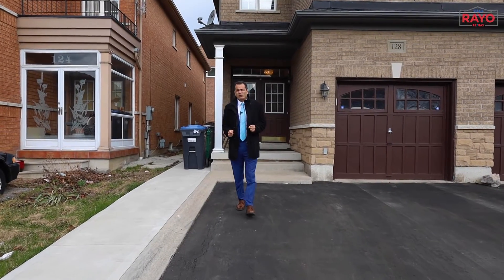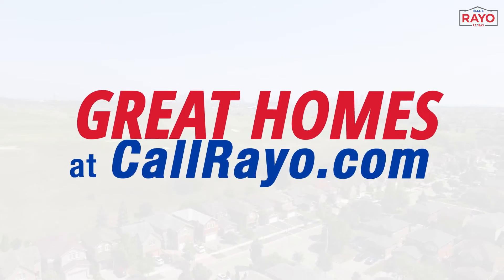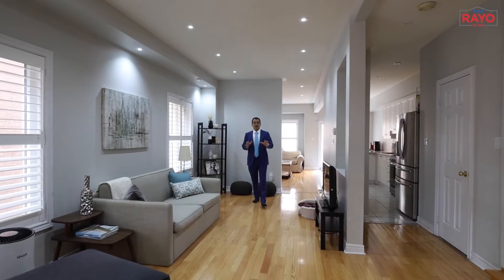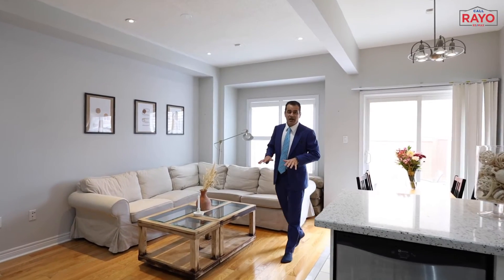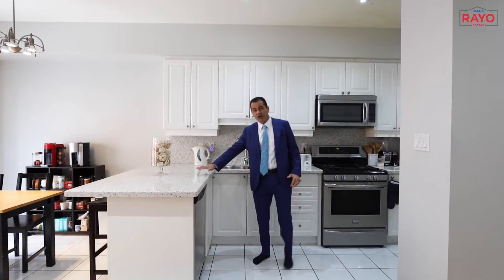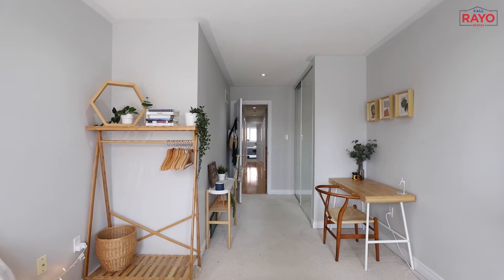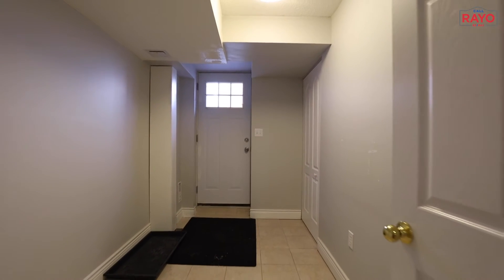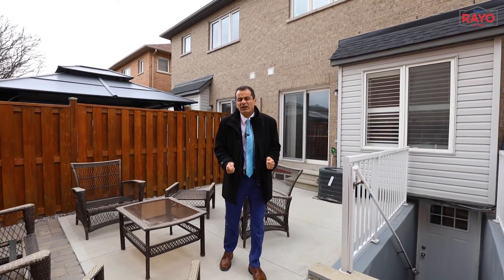128 Breton Avenue, Mississauga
Welcome to this beautiful and spacious (almost 2000 square feet!) 4 bedroom home, which is located in a fantastic Hurontario/Eglinton neighbourhood, with a roof that was replaced in 2021!

This home offers a wonderful layout.

The main level features hardwood flooring in the living room, dining room and family room.  The main level also features 9 foot ceilings, a 2 piece powder room and a beautiful oak staircase!

The combined living and dining room offers pot lights and large windows with California shutters.

The large kitchen offers stainless steel appliances, quartz counters, beautiful white cabinets, lots of storage space, pot lights, plus a breakfast area with a walk-out to the backyard!

The family room is open to the kitchen and offers pot lights, California shutters, plus a corner gas fireplace - perfect for cozy nights in!

The primary bedroom is great sized and features broadloom, pot lights, a large window with California shutters, a walk-in closet and features a 4 piece en suite with quartz counters, a Jacuzzi tub and a separate shower!

The remaining three bedrooms are all great sizes, and all feature broadloom, pot lights, and large windows with California shutters!

The basement is a newly completed, separate 1 bedroom apartment with it's own walk-out. It features laminate flooring, a 3 piece washroom, plus its own separate laundry!

This is a fantastic home in a great location close to schools, public transit, highways 403 & 401, Heartland Town Centre, parks and so much more!

This home will not last long!